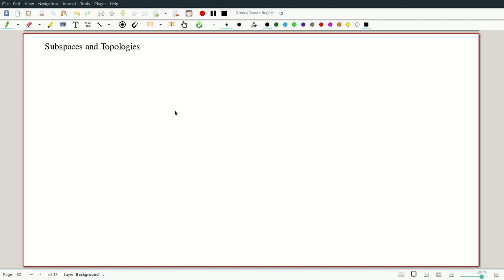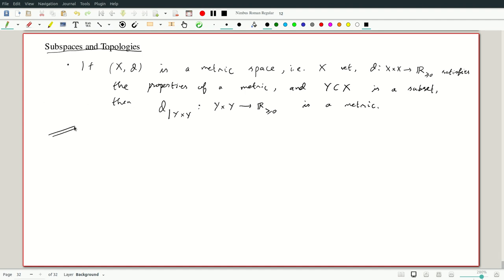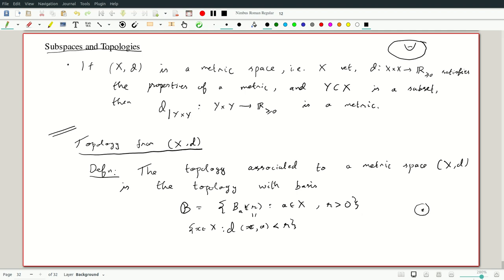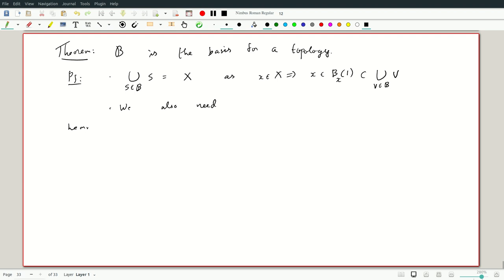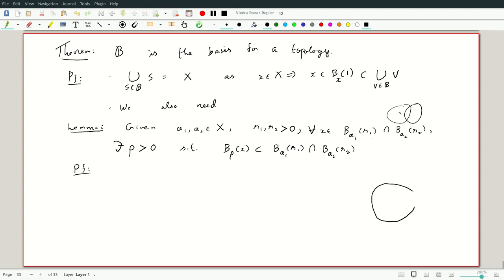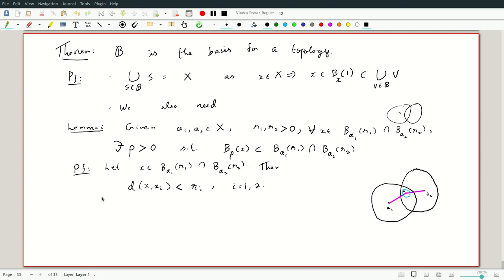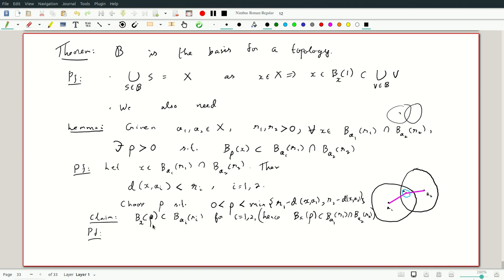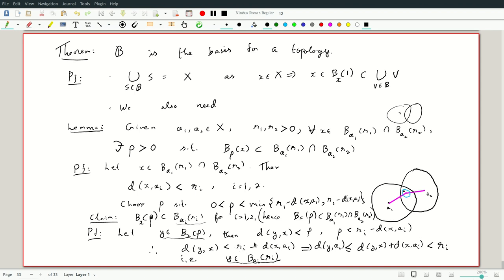Topology: Lecture 4.3 MA 231 (2021)